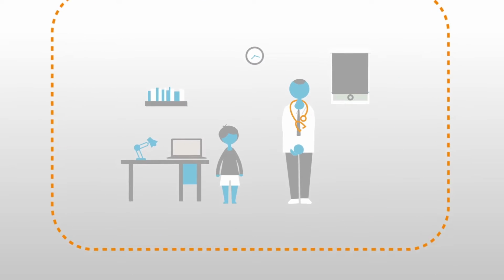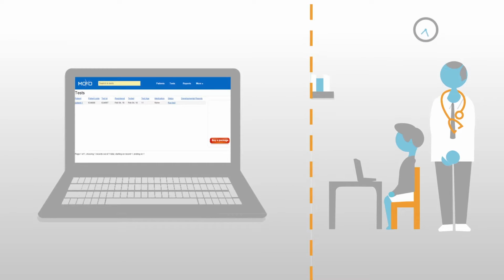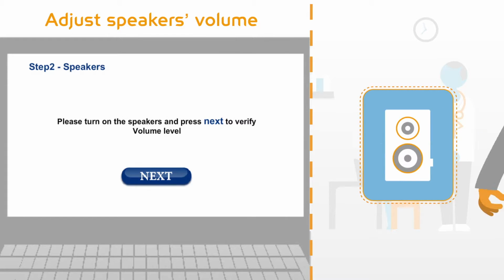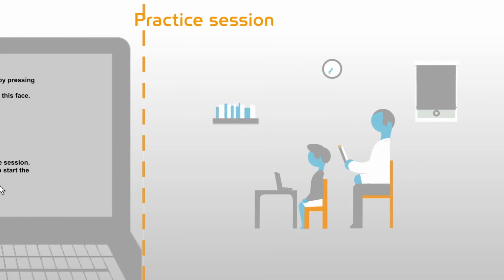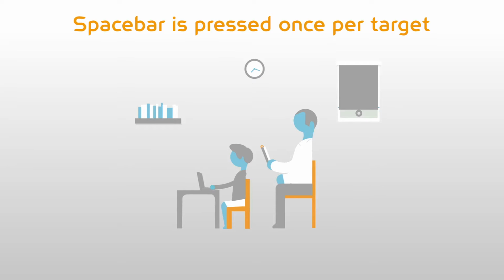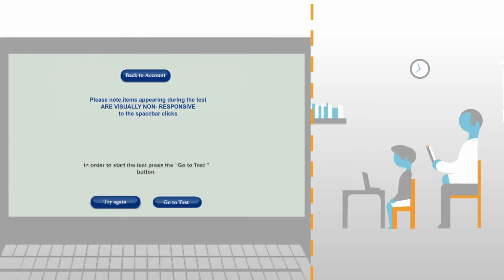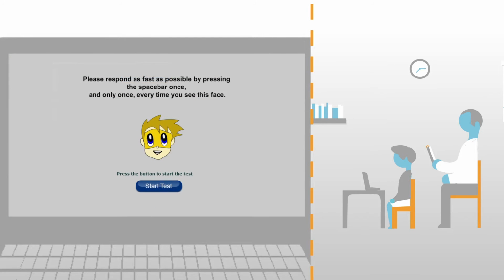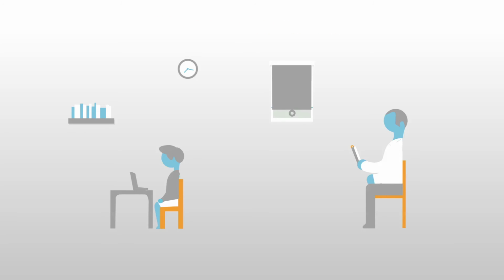MOXO Environmental Settings